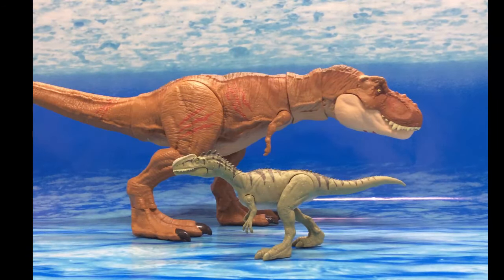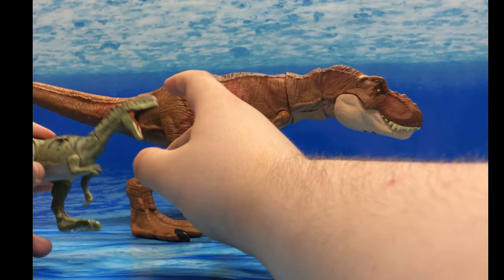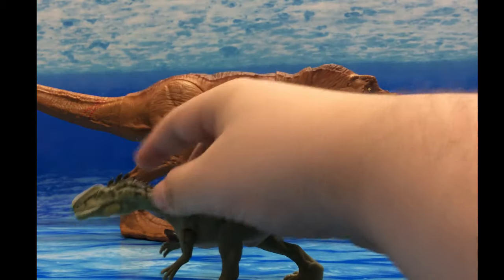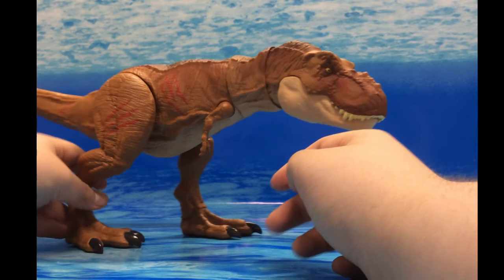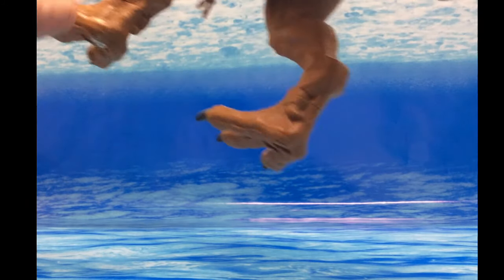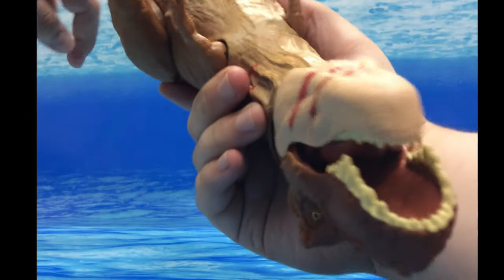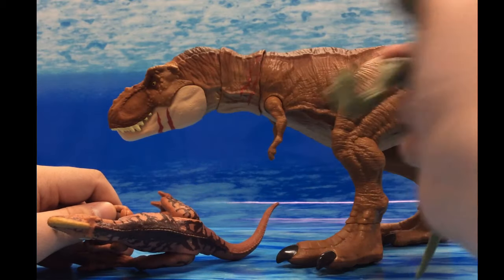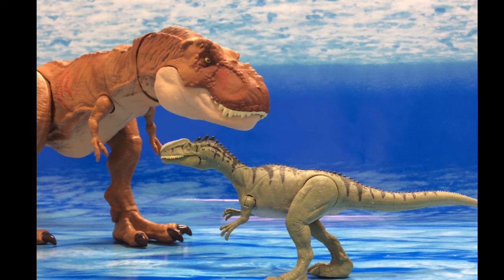Jurassic World Battle Damage Tyrannosaurus Rex and Monolophosaurus Toy Review!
I am reviewing the T-Rex and Monolophosaurus from Mattel! This takes place the night before I left for Washington DC so it is a little late! This was one of the first Mattel  Jurassic World items I purchased when it was leaked onto Ebay over a year ago! Enjoy the video!